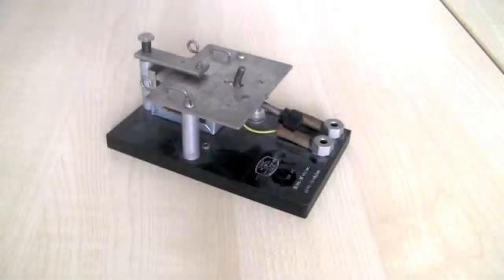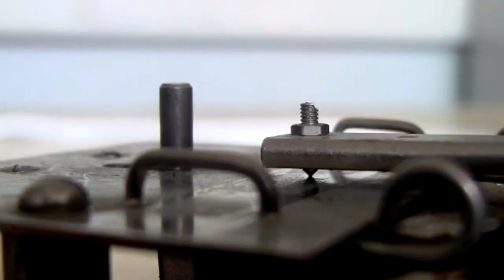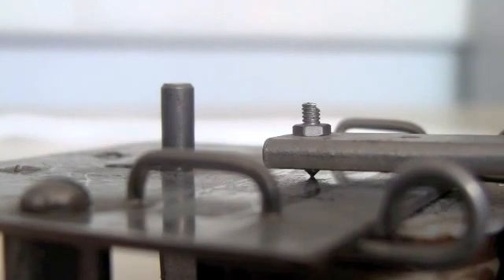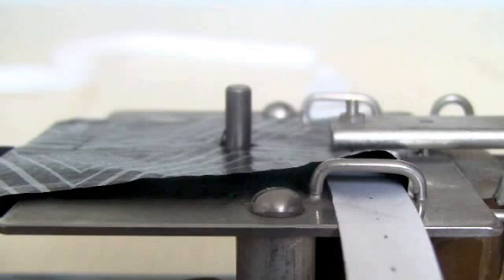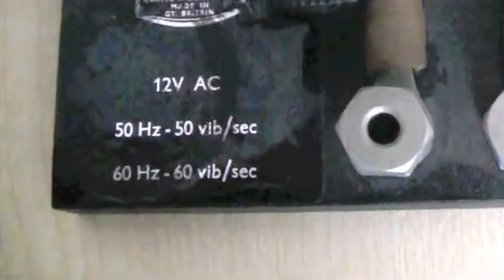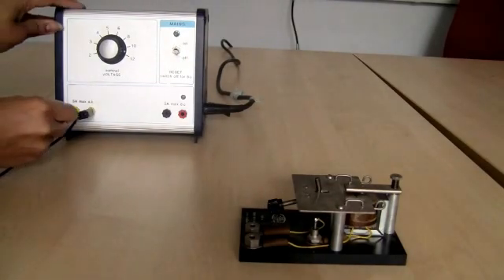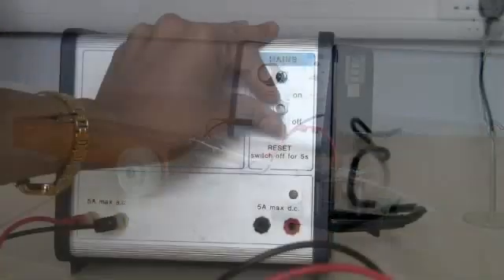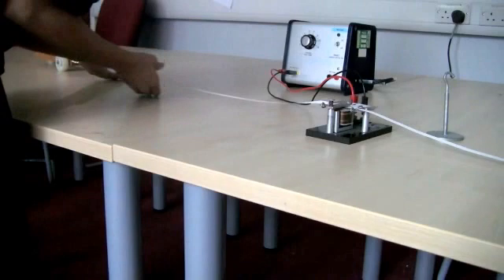Ticker tape Demo_2.m4v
Demonstration of how what is a ticker tape timer, how it works and how to set it up. Created for an assignment; How to use multimedia is learning. Waiting for results. Thank Rayner Jamie Ye for doing the voice over.